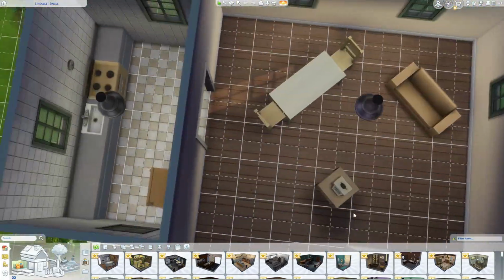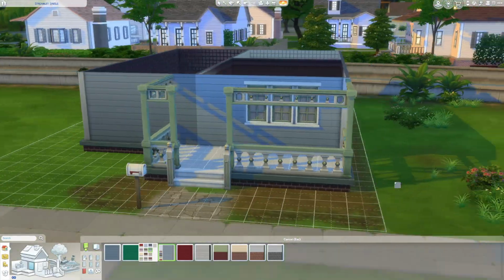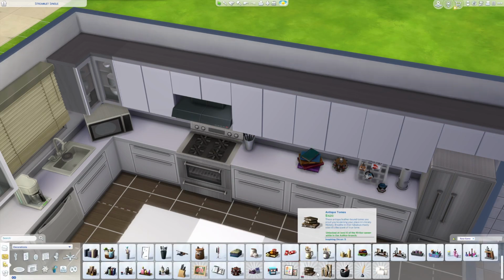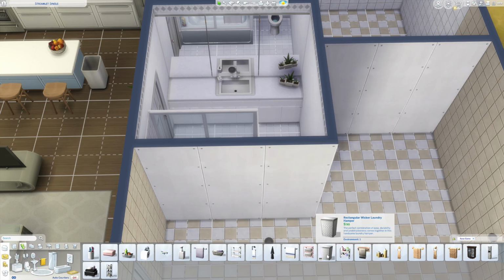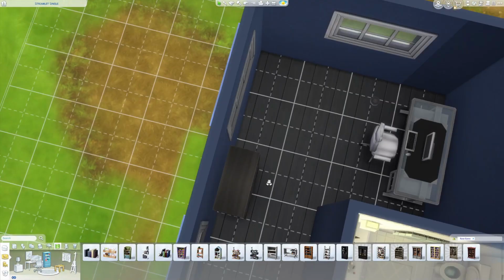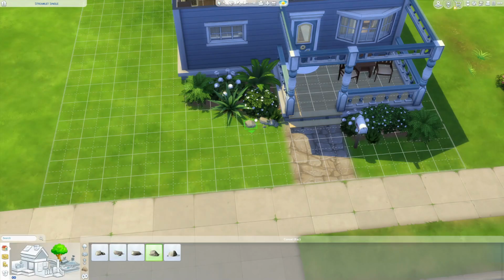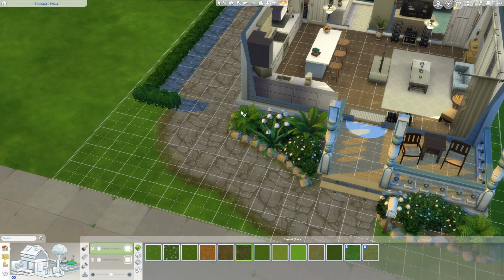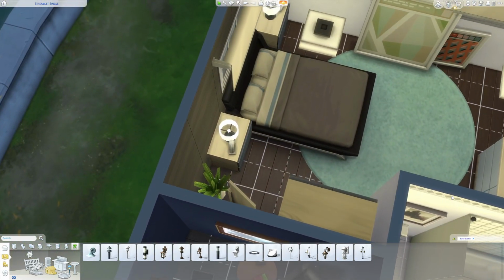SECLUDED SINGLET || The Sims 4 Decoration Dilemma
I started a new series that will be occurring slowly over time, where I take prebuilt buildings in the Sims 4 and turn them into an improved version that I visualise it to be (and with some inspiration too). This lot was initially called "Steamlet Single" which I changed it to "Secluded Single" as this lot for me was for a single sim who enjoys their isolation to delve into their hobbies such as coding for money, listening to music and being surrounded by art. Most of the interior is basic and minimalistic, alongside the garden to save them as much time as possible to do the things that they enjoy. You can also find the house on my gallery linked below. I have other creations on there too from previous builds if you wanted to check them out!